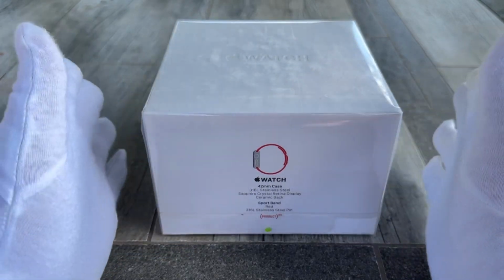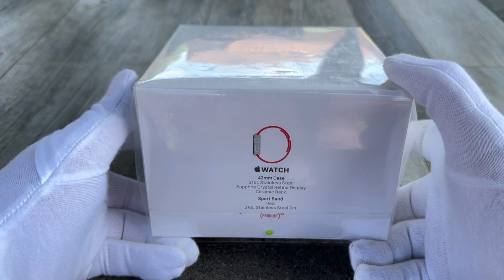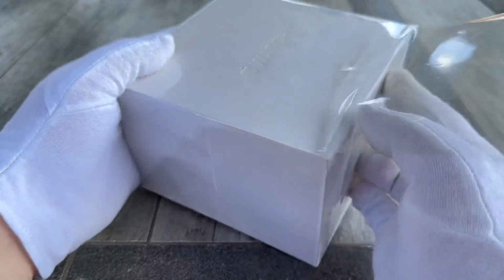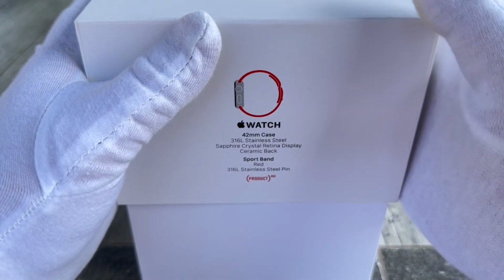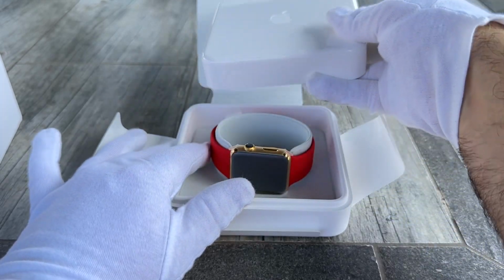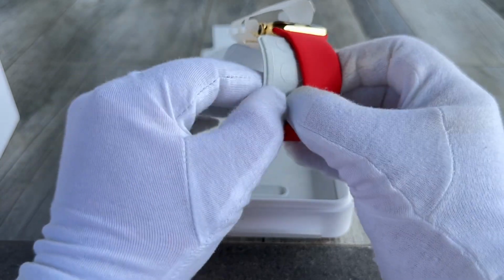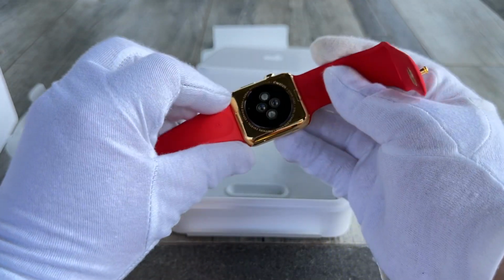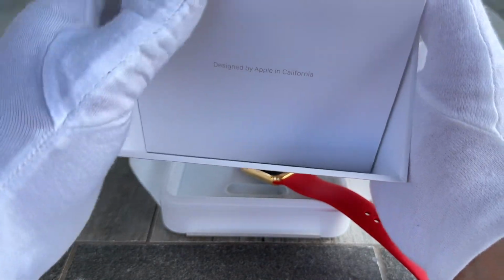Part 2 - Collectible - Unboxing Custom 24k Gold Apple Watch 1st Generation Original! Must see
Authentic Apple Watch 42mm Stainless Steel 1st Generation which has been customized by having it electroplated with 24k Gold. The pin of the red sport band has also been electroplated with 24k Gold and 24k Gold charger!

This watch is being sent out to our friends at Goldin to have this beautiful collectible item auctioned! Thanks Ry!